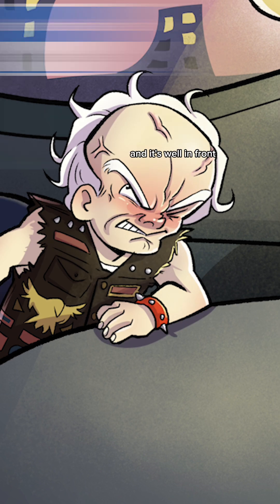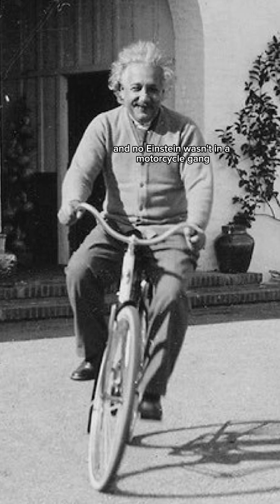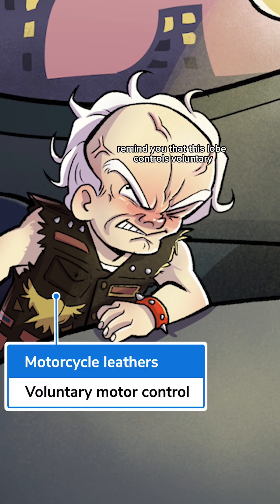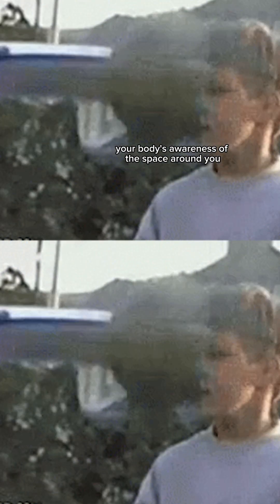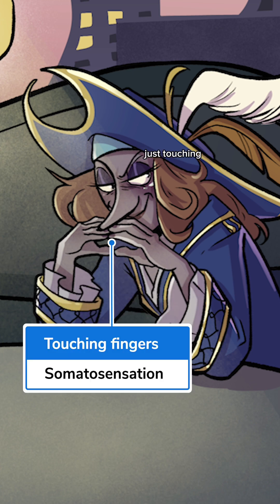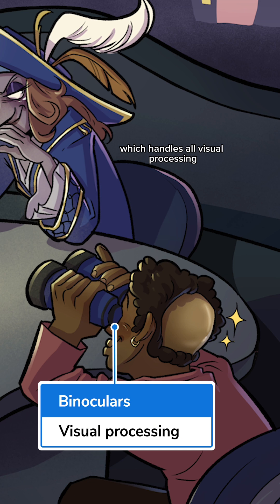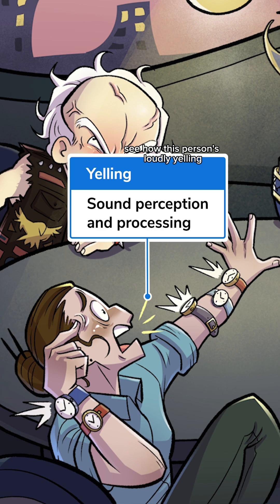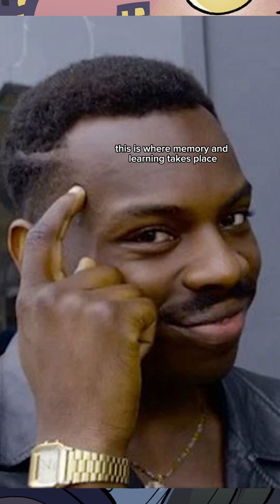Memorize the cerebrum for the MCAT IN 60seconds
Enhance your neuro-knowledge with this exhilarating sprint through the marvels of the brain – a rapid-fire one minute focusing on the cerebrum.BONUS Q: Which brain lobe is associated with memory and processing auditory info? 👇For the full MCAT lesson on the cerebrum and other brainparts, check out Sketchy.com.